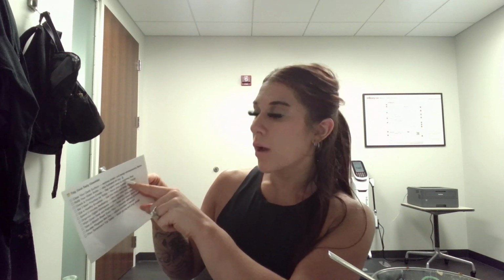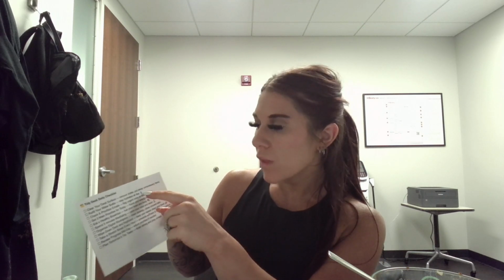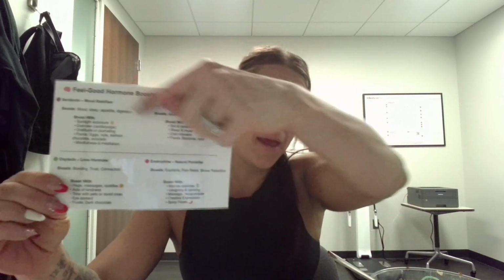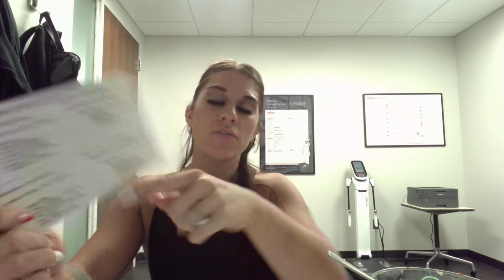Zen in 10 | Well-Fueled Wednesday: Meal Prep Edition 🍽️ | 10-Min Wellness Boost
Welcome to Zen in 10 – your daily 10-minute wellness reset!
Today’s Well-Fueled Wednesday is all about easy, energizing meal prep to fuel your body and focus.

In this quick session, you’ll learn:
✅ Simple prep strategies to save time
✅ Balanced meal ideas for energy and focus
✅ Tips to stay consistent with healthy eating—even on busy days!

Whether you're working from home or on the go, this edition is designed to help you nourish your body without the stress. 🌿

📅 Part of the Zen in 10 Wellness Series: Mindfulness | Movement | Nutrition | Motivation

✨ Take 10 minutes. Fuel your wellness. Feel your best.